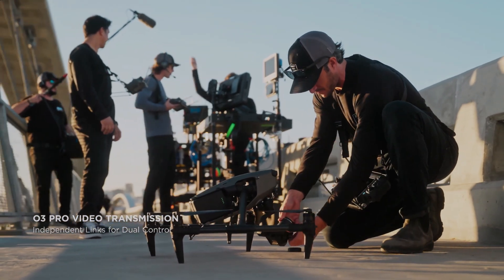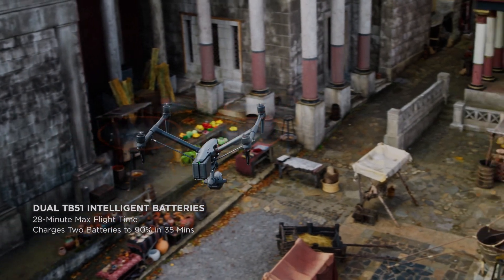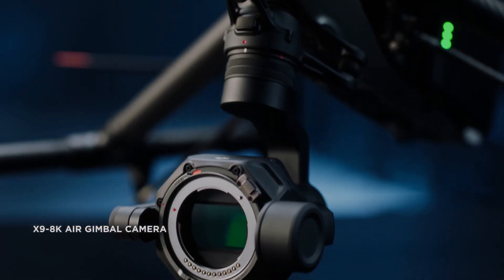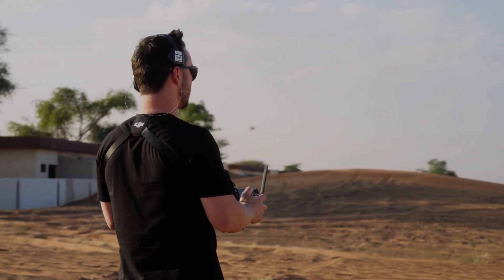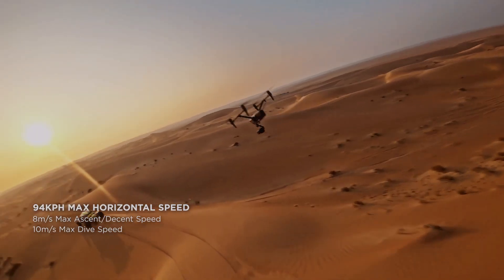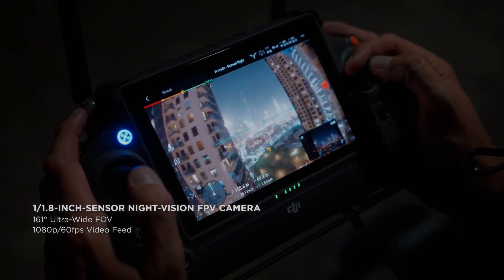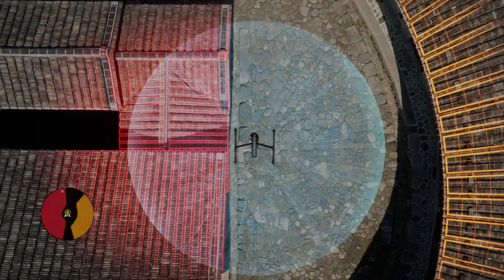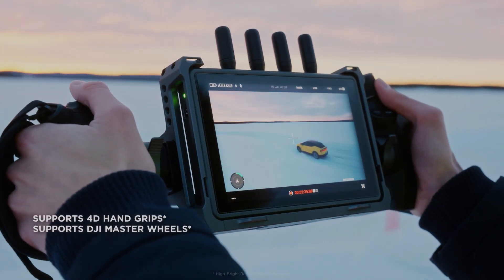DJI Inspire 3 - Introduction - Part 2 - Dual operator mode specifications/features (O3 Pro, RC Plus)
The DJI Inspire 3 is a high-performance drone that is popular among videographers and filmmakers due to its advanced features and dual-operator mode capabilities. This drone has become a popular choice for professionals in the industry, and it is not hard to see why. In this video, we will be taking a closer look at the DJI Inspire 3, with a particular focus on its dual-operator mode and videography capabilities.

The DJI Inspire 3 is a drone that has been specifically designed for professional-grade videography. It is equipped with a powerful 8K full-frame camera that is capable of capturing stunning aerial footage at up to 75fps. The drone is also built to be highly stable, which ensures that the footage captured is smooth and free from jitters or shakes.

One of the key features of the DJI Inspire 3 is its dual-operator mode. This mode allows two people to control the drone simultaneously, with one person controlling the flight path of the drone, while the other person controls the camera. This feature is particularly useful for videographers who need to capture complex shots that require a lot of coordination.

Another advantage of the dual-operator mode is that it allows for more creative freedom when it comes to videography. With two people controlling the drone and the camera, it is possible to capture shots that would be impossible with a single-operator drone. For example, it is possible to track a moving subject while keeping the camera pointed at them, or to capture a panoramic shot while the drone is in motion.

The DJI Inspire 3 is also equipped with a range of intelligent flight modes that make it easy to capture professional-grade footage. These flight modes include ActiveTrack, which allows the drone to automatically track a moving subject, and TapFly, which allows the drone to fly to a specific location with just a tap of the screen.

In addition to its videography capabilities, the DJI Inspire 3 is also a highly capable drone when it comes to flight performance. It is equipped with powerful motors and advanced sensors that allow it to fly in a wide range of conditions, including windy and gusty weather.

The DJI Inspire 3 also has a long battery life, which means that it can stay in the air for extended periods of time up to 28 minutes. This is particularly useful for videographers who need to capture footage over a long period of time, as it allows them to get the shots they need without having to worry about the drone running out of power.

Another advantage of the DJI Inspire 3 is that it is highly customizable. It is possible to attach a range of different cameras and accessories to the drone, which allows videographers to tailor the drone to their specific needs.

Overall, the DJI Inspire 3 is a highly capable drone that is well-suited to professional videography. Its dual-operator mode and advanced videography capabilities make it a popular choice among professionals in the industry, and its powerful flight performance and long battery life make it a reliable and versatile tool for capturing stunning aerial footage. If you are a professional videographer or filmmaker looking for a high-quality drone, the DJI Inspire 3 is definitely worth considering.